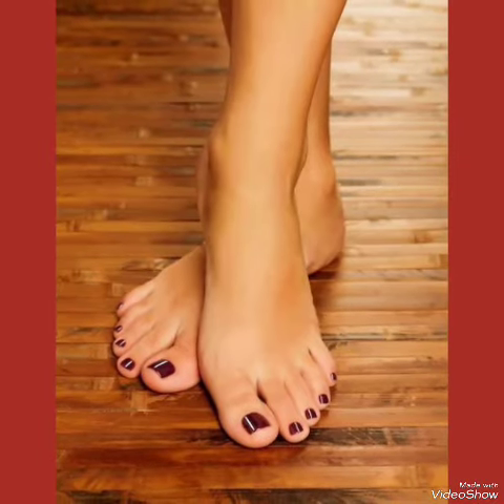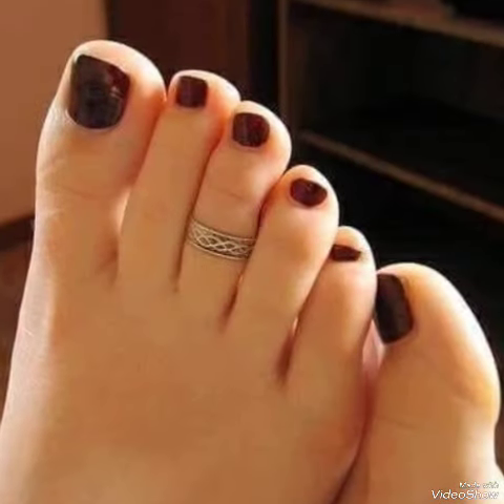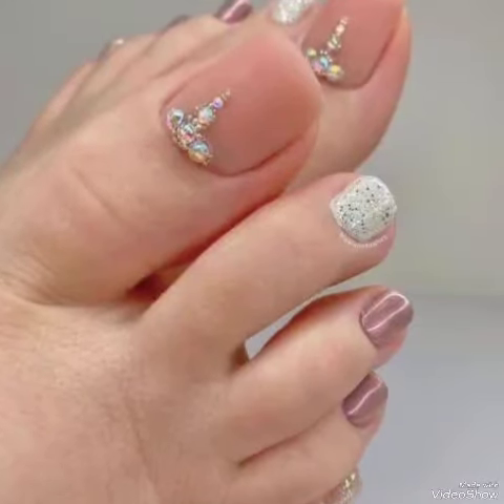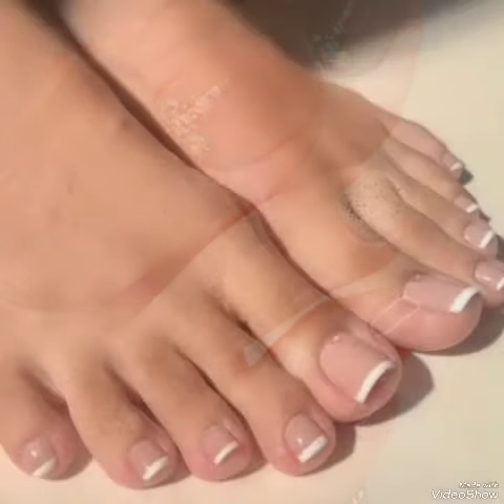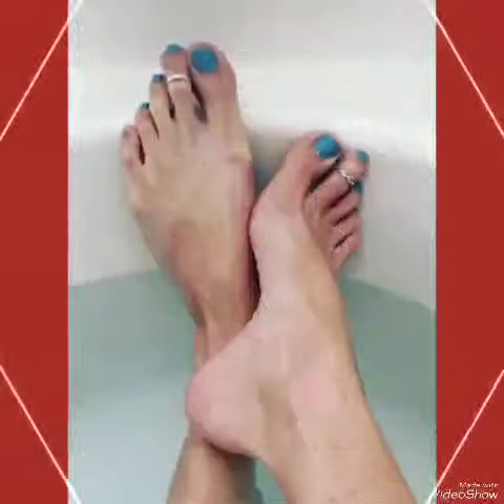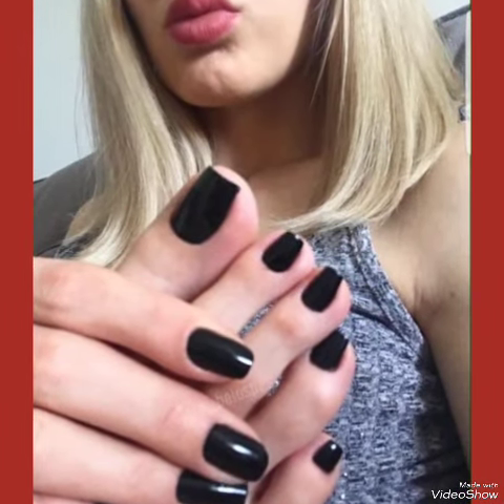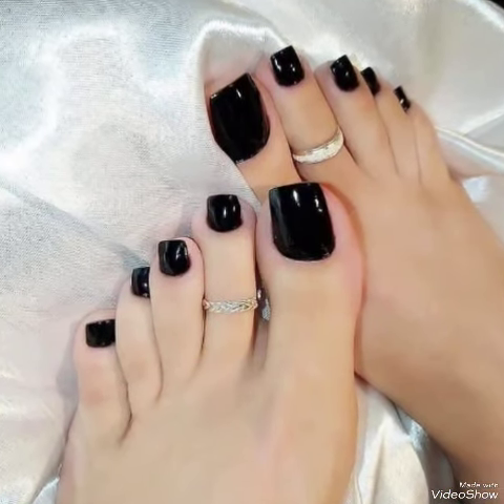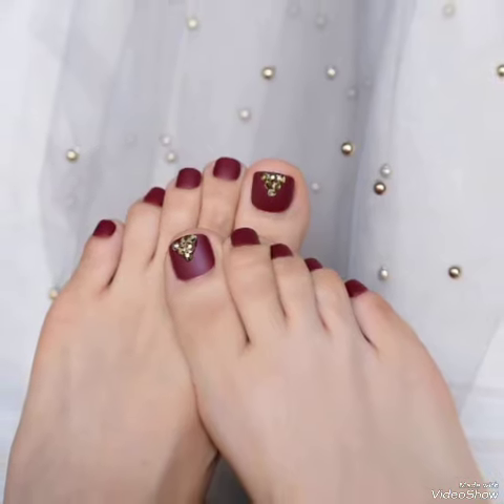Affordable 😍 collection of feet 🐾 toe nails polish design ideas for ladies